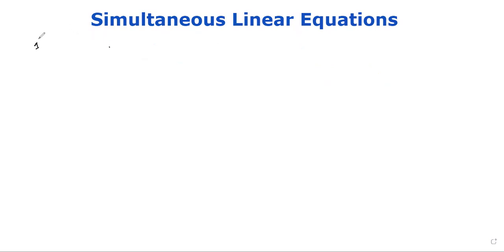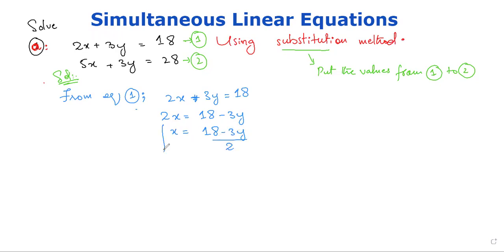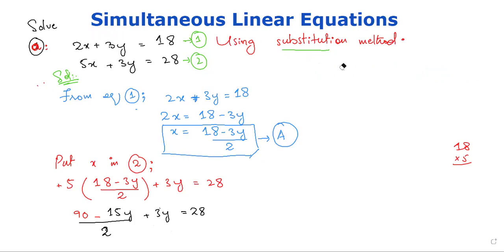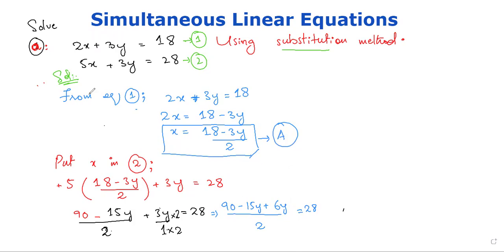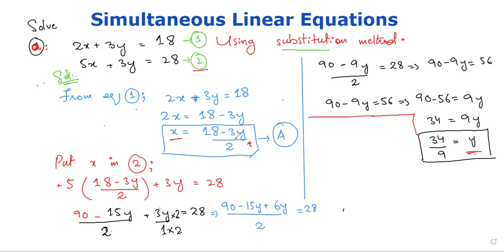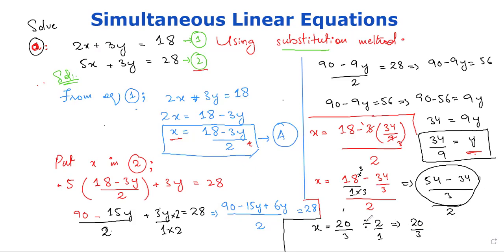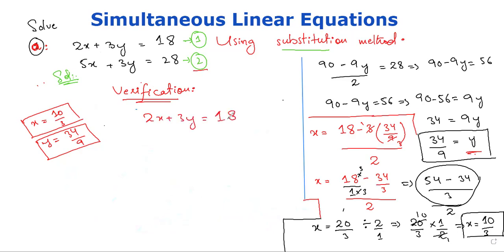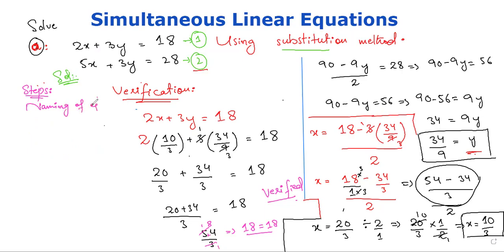Substitution Solved! Easy Steps to Solve Simultaneous Linear Equations [Urdu/Hindi]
Learn the substitution method for solving simultaneous linear equations in this easy-to-follow video! We'll break down the steps with clear examples so you can confidently solve these types of algebra problems. Perfect for students learning algebra or anyone wanting a refresher on this essential technique. By the end of this video, you'll know exactly how to use substitution to find the solution to a system of two linear equations. Watch now and master this key algebra skill!